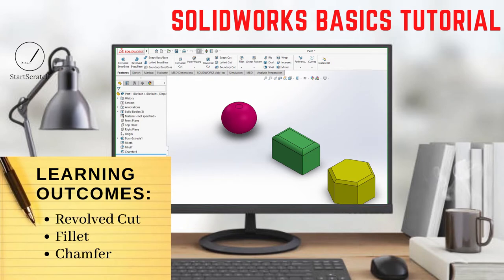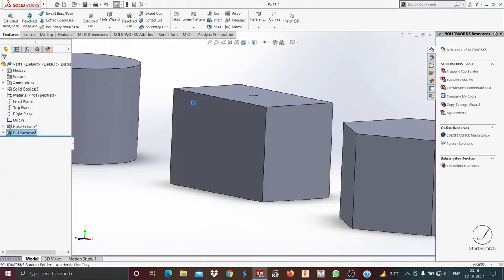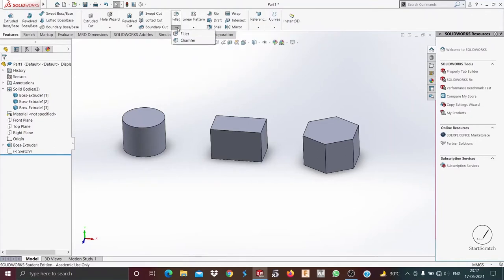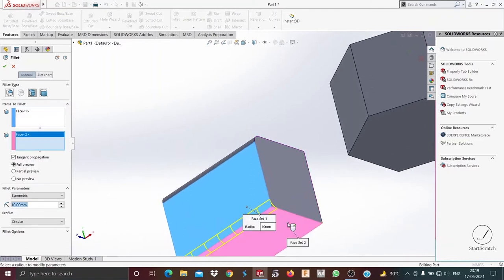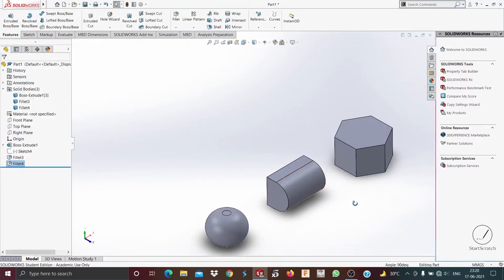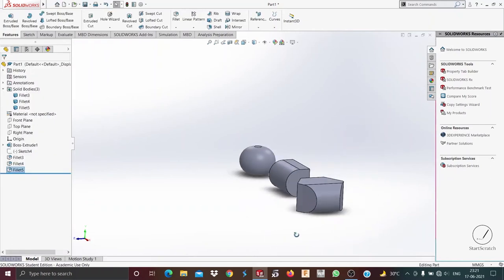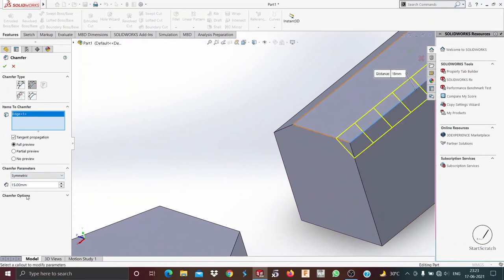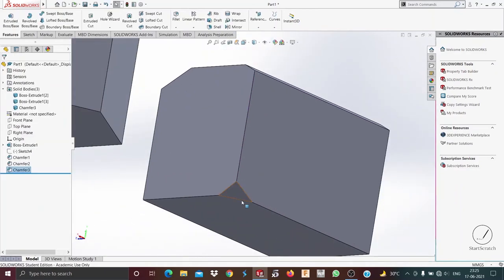SolidWorks | Revolved Cut, Fillet and Chamfer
This is Lecture 13 of the "Product Design with Solidworks" series where we have discussed Revolved Cut, Fillet, and Chamfer.  In the next coming days, you will learn all Solidworks 2D and 3D tools that are required for you to start with SolidWorks.

Quiz Questions. Answer it in the comment section.
1)What tool would you use to round off the corners of an object?
a) Fillet  b) Chamfer  c) Dome
2)If you move a section view after it has been created, the section view`s alignment with the parent view will be broken.
a) True  b) False
3) A Chamfer can be applied to an edge, face, or vertex?
4)When you select multiple edges to Chamfer, a flag is displayed on each edge and each one can be given individual Chamfer dimensions.
5)It is possible to add material to a part using a Chamfer feature

GET IN TOUCH:
Do you wanna have a chat? I’d love to hear from you. DM us directly on LinkedIn.

If you are interested in creating courses on any skill, do contact the following LinkedIn profile

Benefits of creating courses on this channel:-
1. Your name will be displayed for the courses you create on this channel.
2. Recognition of your work on various social media platforms.
3. Base pay for creating course + Incentives
4. Endorsement of your skills